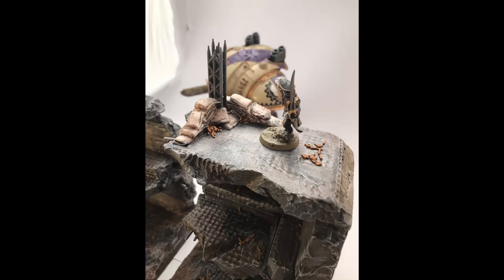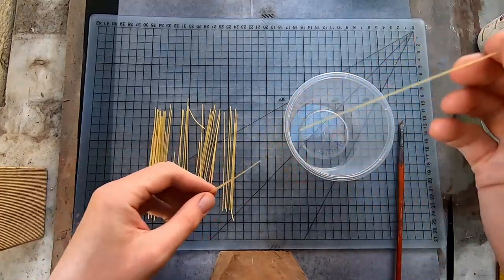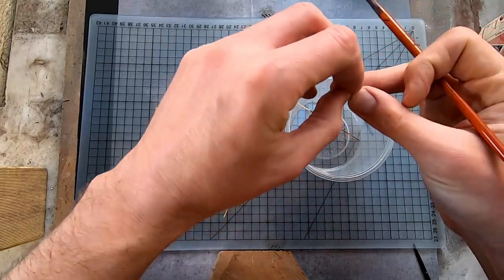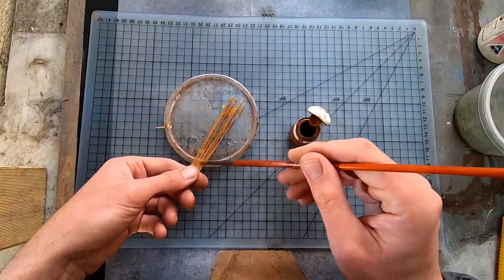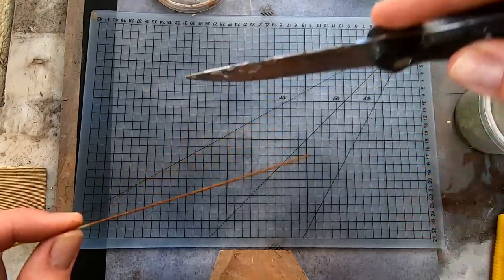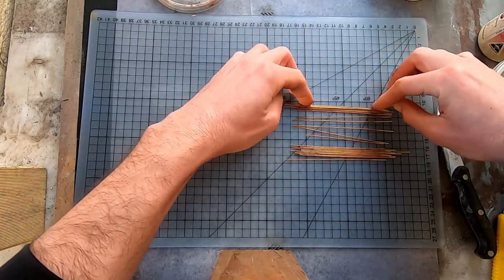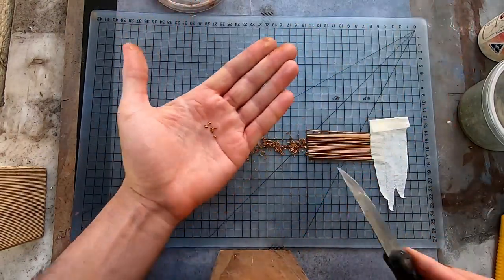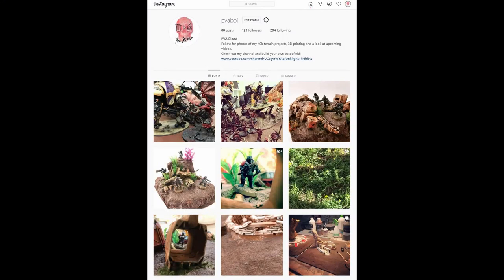Bullet Casings and Ammo for your whole army and battlefield...FAST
Make spent bullet casings to decorate your terrain projects and as basing material for your armies and dioramas...using PASTA.

This is an insanely cheap, insanely easy and just as unreasonably quick way to add detail and storytelling to your hobby projects.

I've covered this method already in other videos, but threw this together for quick reference and to save you from watching me repeatedly demonstrate it.